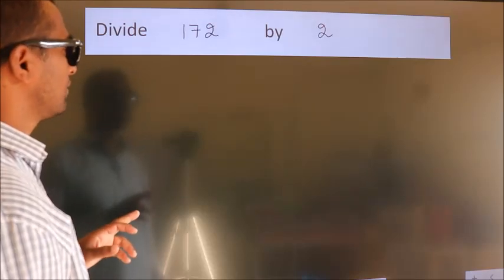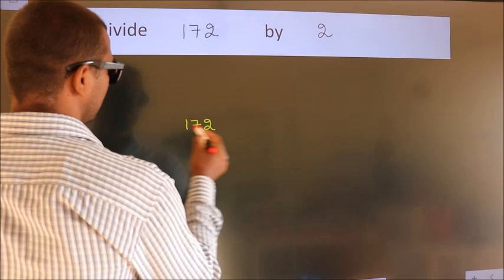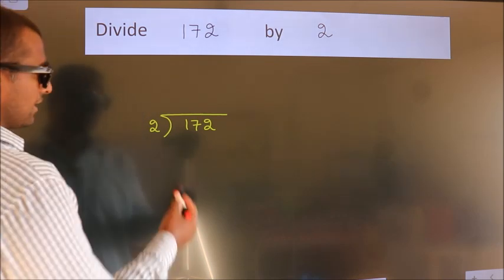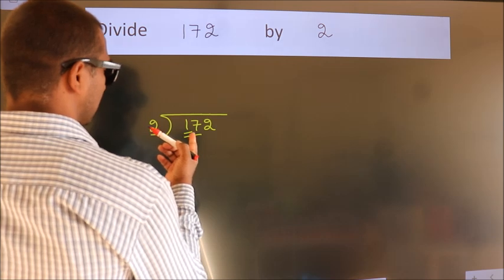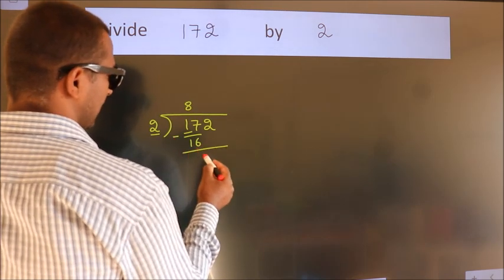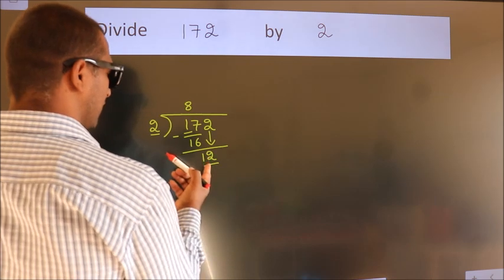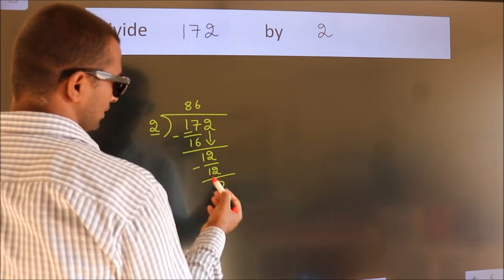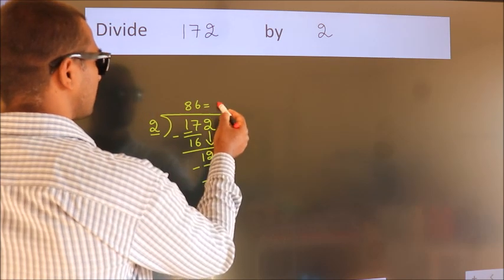Divide 172 by 2 Divide completely